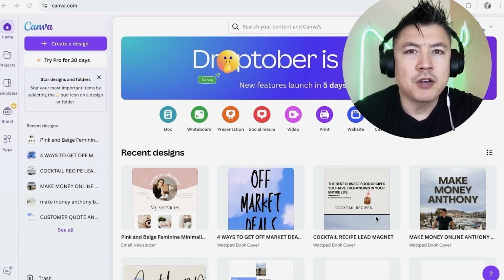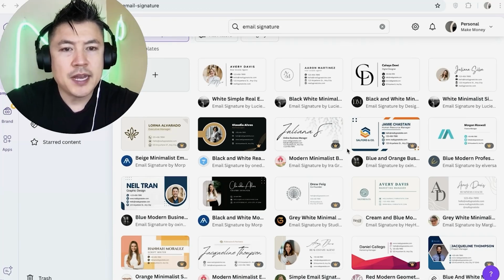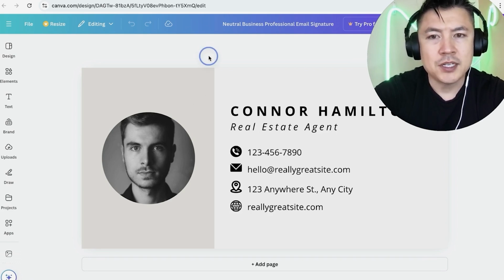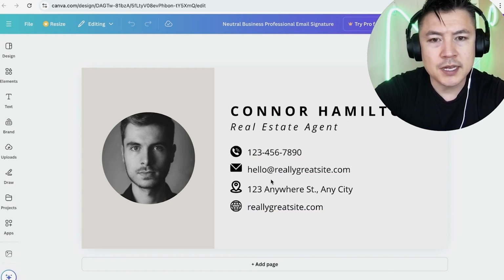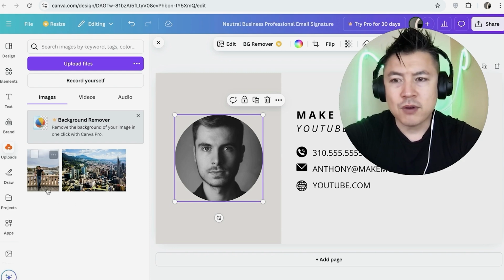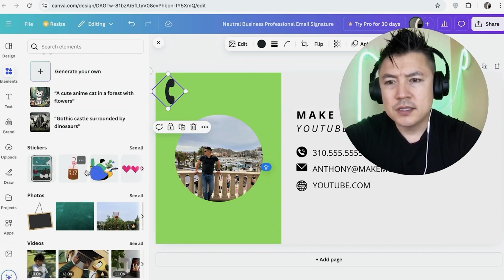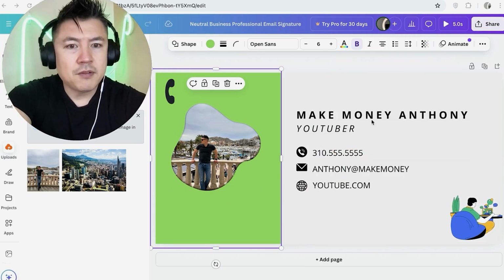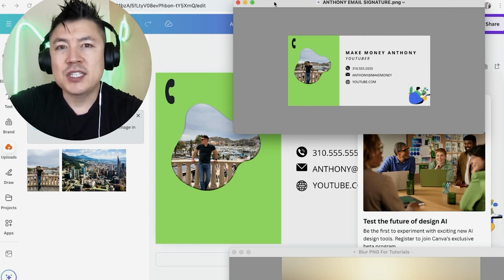✅ How To Create Email Signature In Canva (Free) 🔴